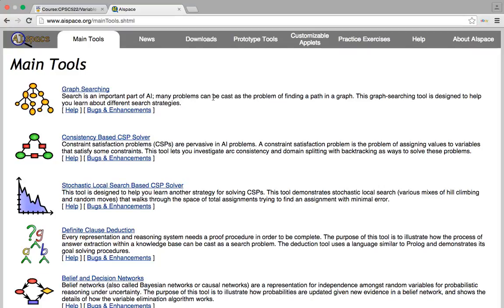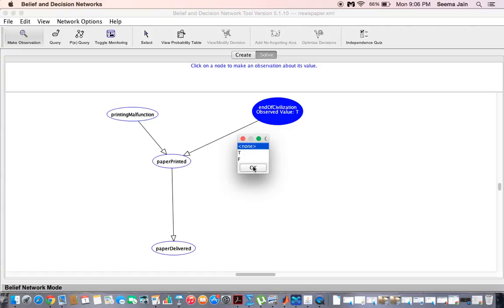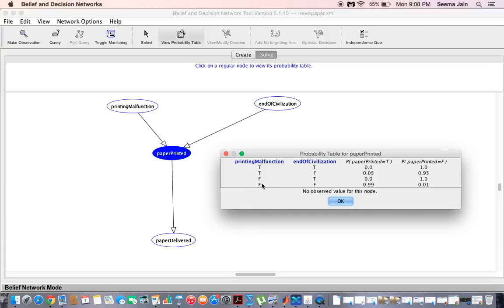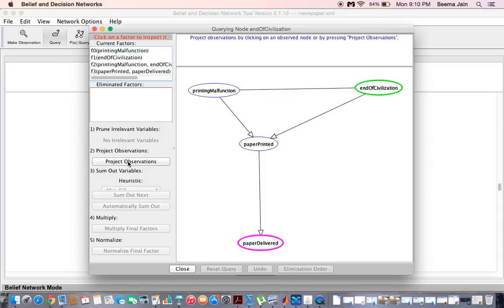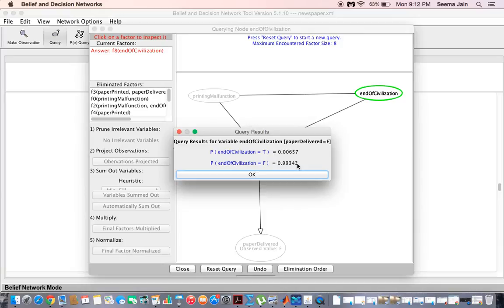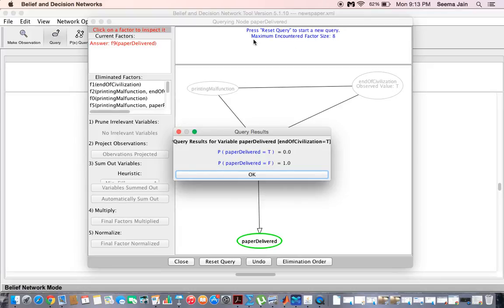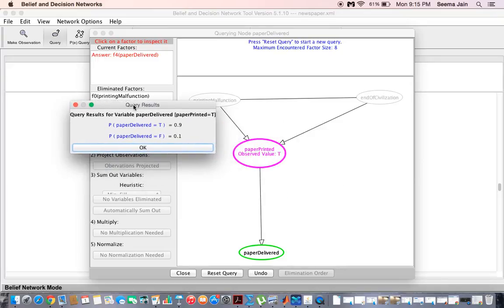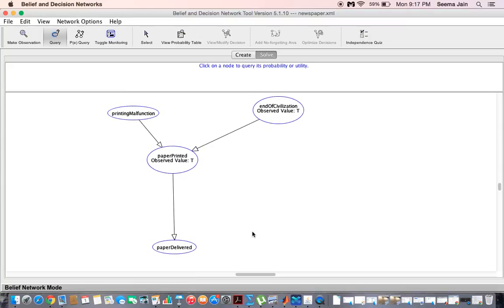Variable Elimination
AISpace demo for variable elimination.